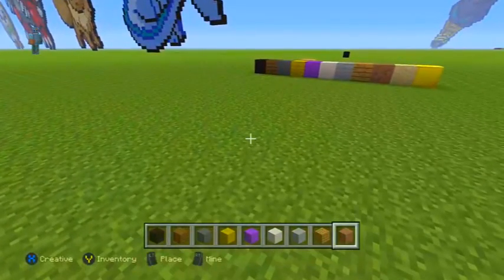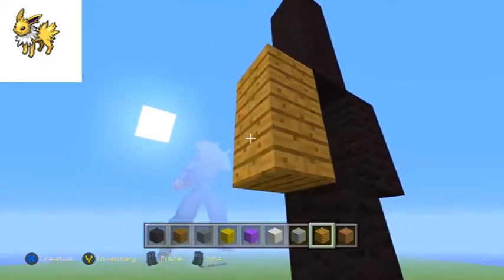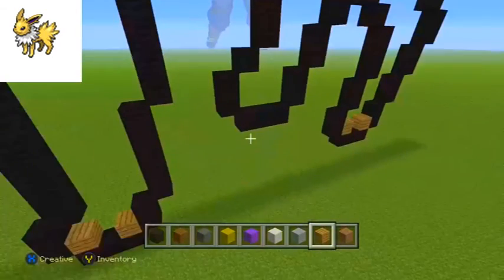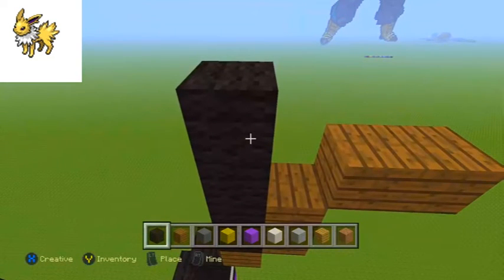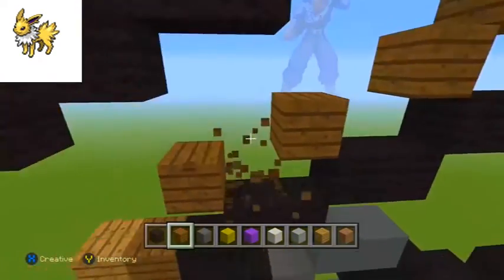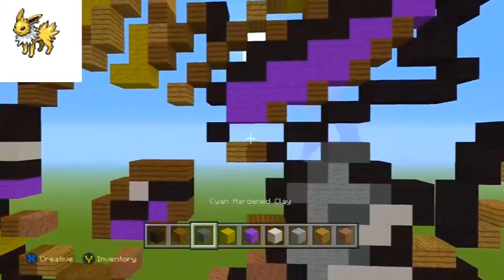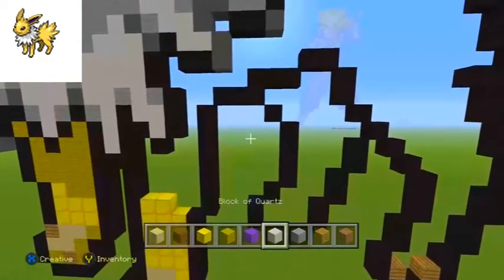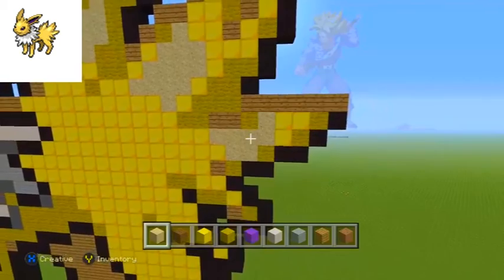Minecraft Tutorial - Jolteon (Pokemon)